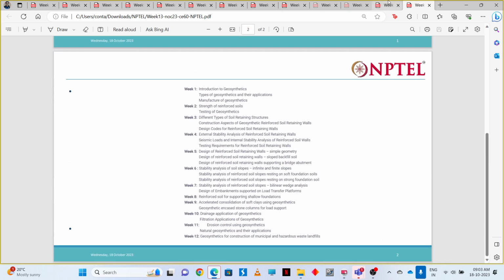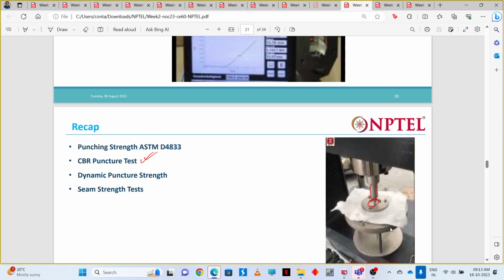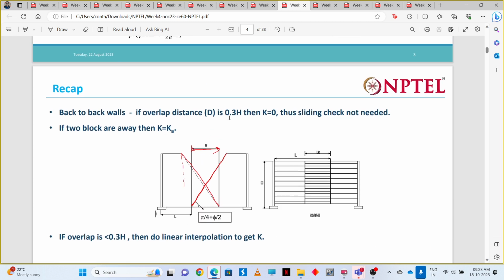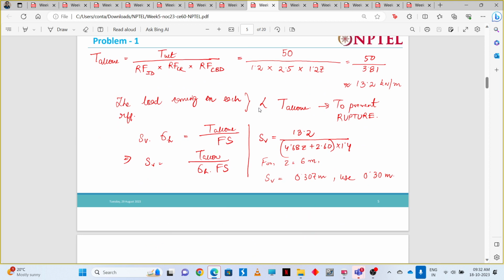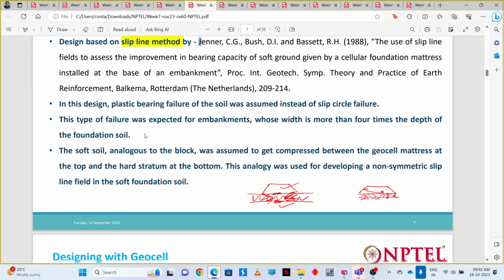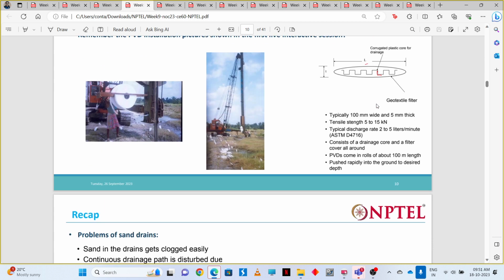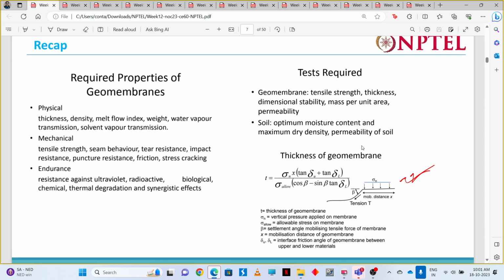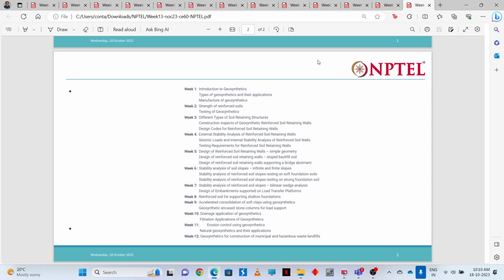NPTEL Live Interactive Session - Geosynthetics and Reinforced Soil Structures - October 18, 2023